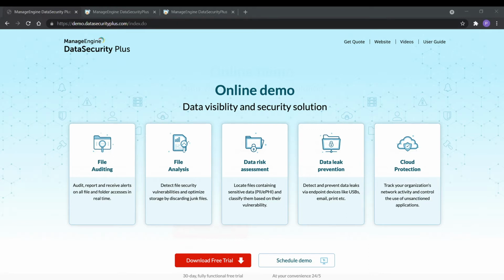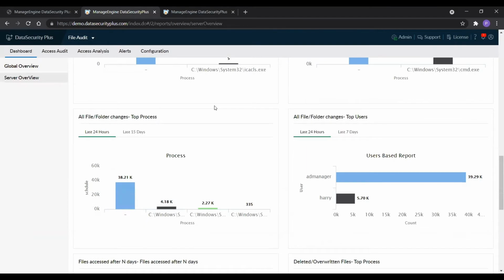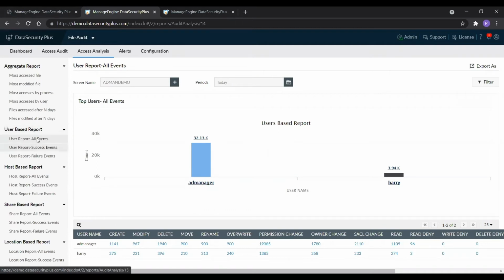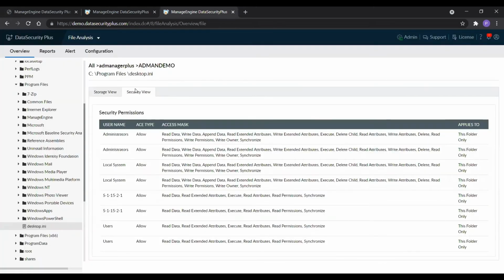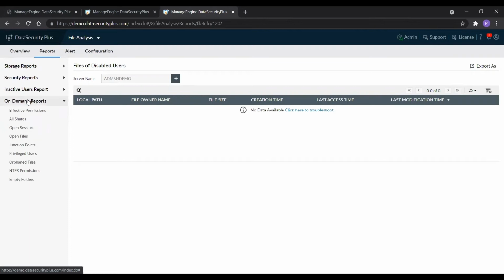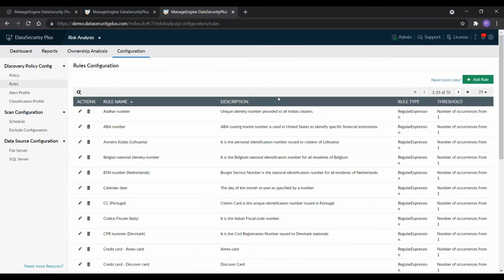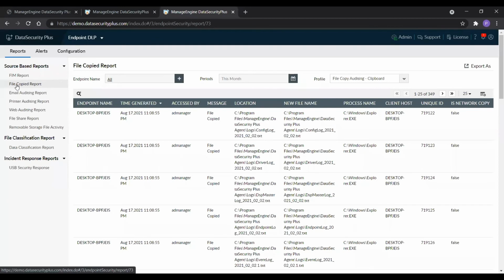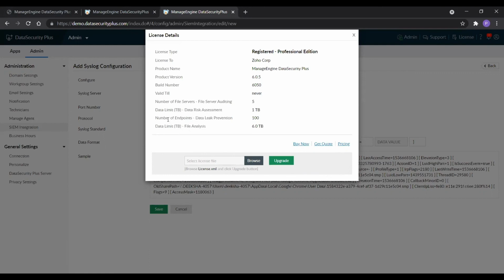ManageEngine DataSecurity Plus product demo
Witness first-hand how our data visibility and security solution DataSecurity Plus will help you discover, monitor, and protect the sensitive data in your environment.

Agenda:

-Monitor file integrity and gain visibility into all file accesses and changes.
-Detect and respond to potential ransomware attacks and anomalous file activities.
-Locate and analyze personal data (PII, PCI, and ePHI) to meet the stringent requirements of various compliance mandates.
-Get insights on who has what permission over your critical ﬁles and folders.
-Minimize the attack surface by managing inactive and junk data.
-Prevent sensitive data leaks via USBs, email, and more.